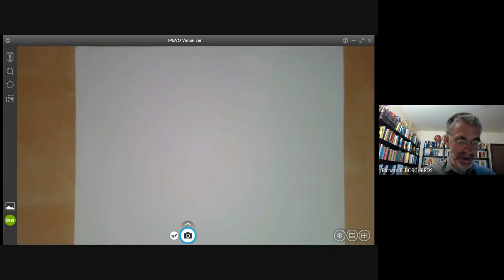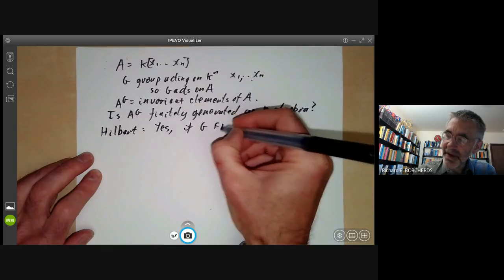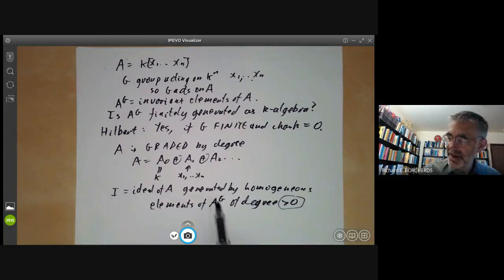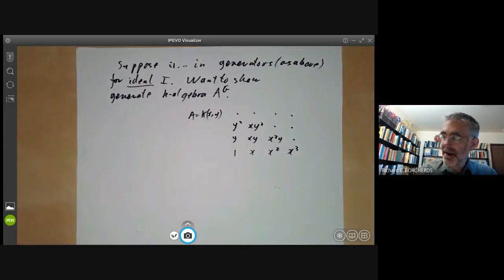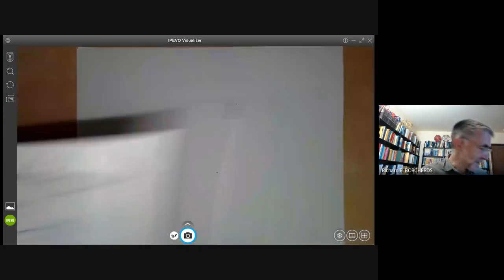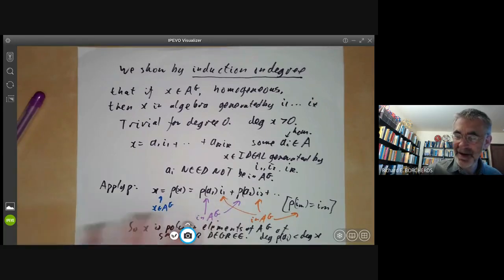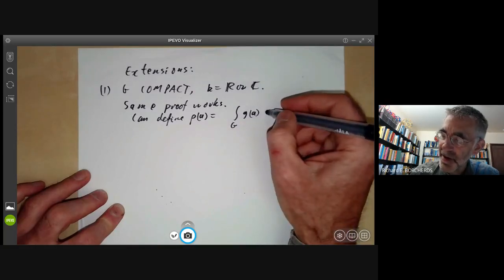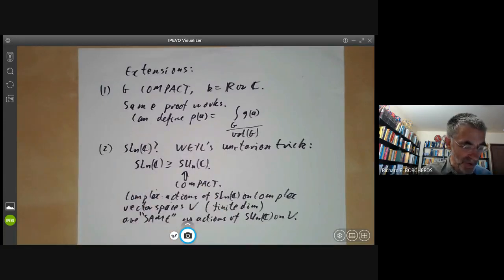algebraic geometry 12 Hilbert's finiteness theorem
This lecture is part of an online algebraic geometry course, based on chapter I of "Algebraic geometry" by Hartshorne. It covers the proof of Hilbert's finiteness theorem for rings of invariants. (This is not the same as Hilbert's finiteness theorem for ideals, though the two theorems are related.)